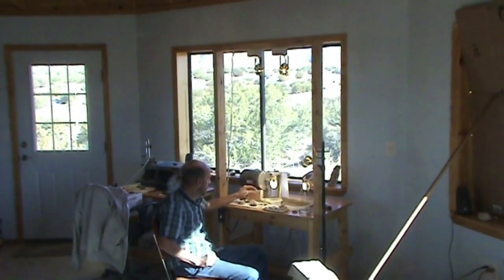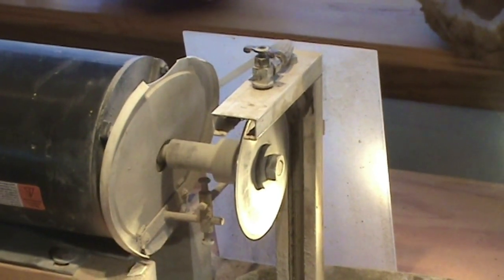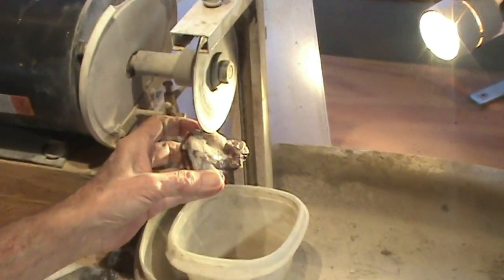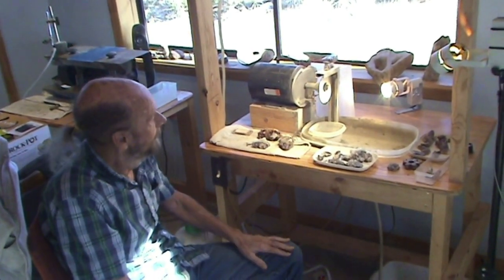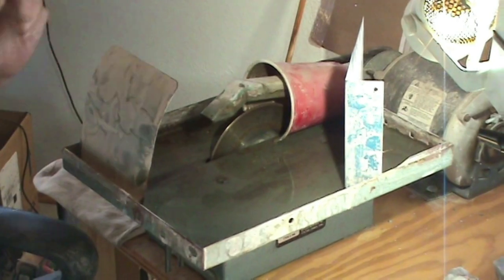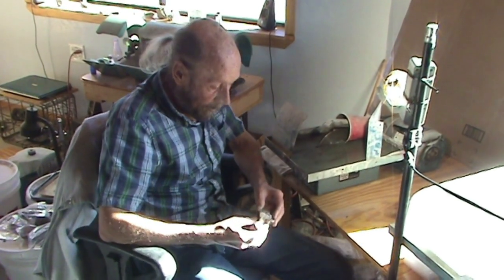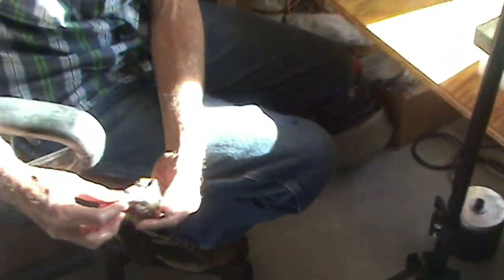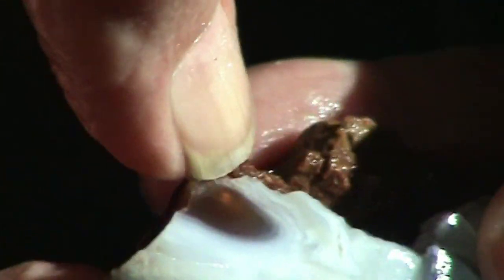Cobbing fire agate rough PART 1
This is the first part in a short series showing removal of all the overburden on a large piece of fire agate rough. I hope these videos will help fellow fire agate cutters see shortcuts that will reduce the time spent when roughing down to fire.

If you have any questions ask in the comments and I will do my best to help you out.

Please click the like button if you see this as helpful.